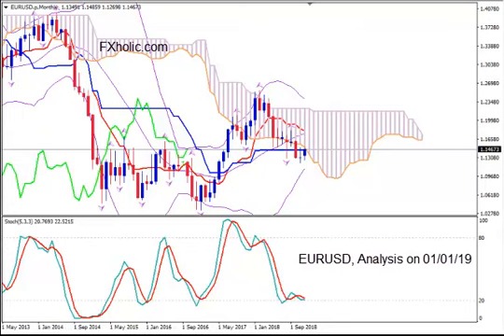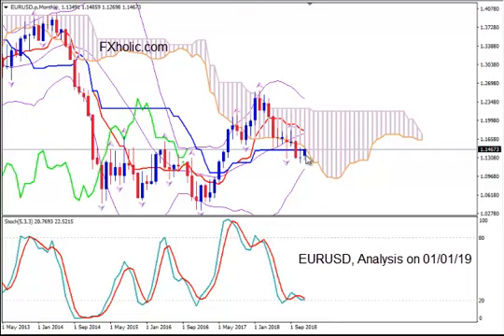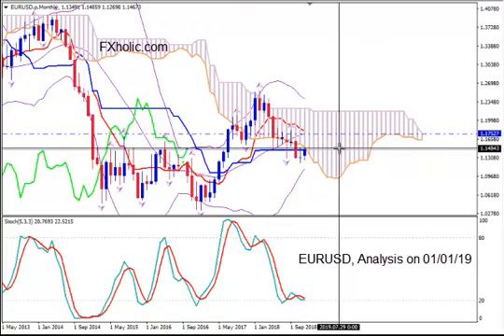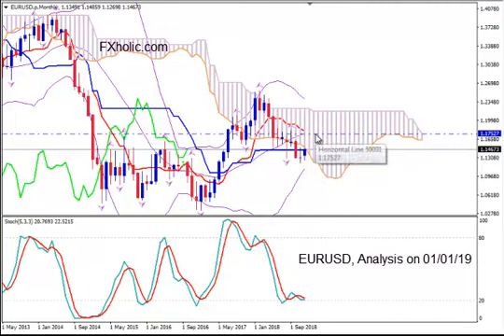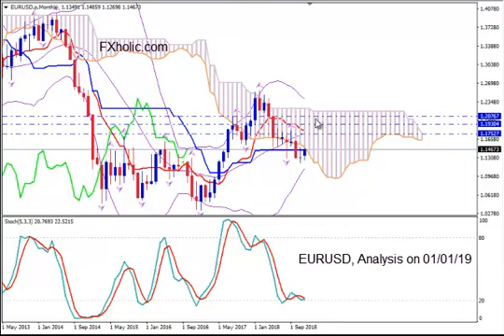EURUSD has bullish intentions for now | FOREX Analysis on 01/01/19 | FXholic.com